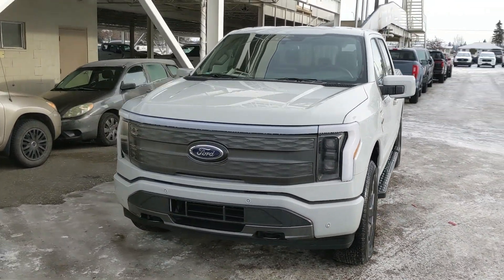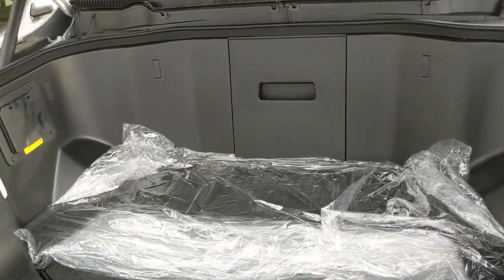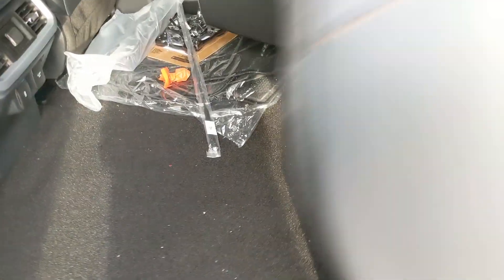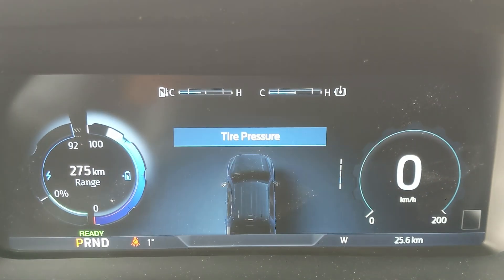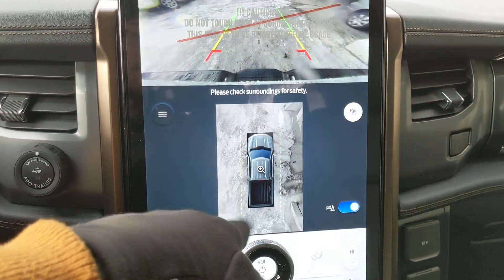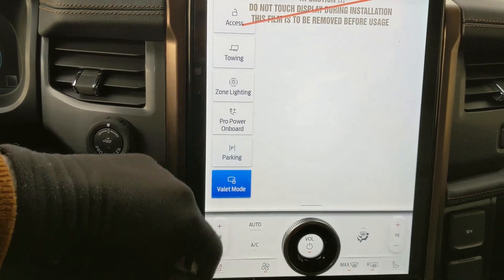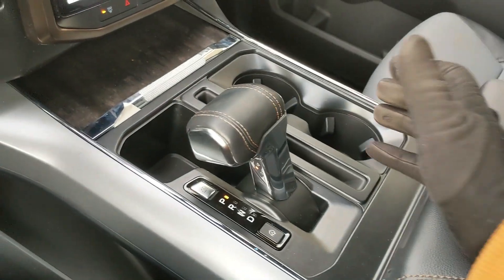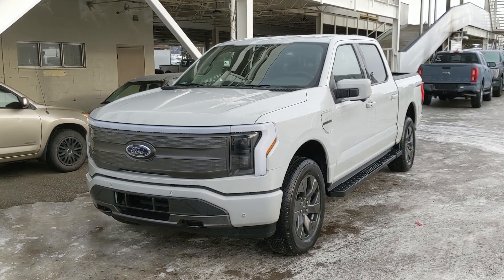2023 Ford F-150 Lightning Lariat Walk-Around | Stock# WG03109 | Prince George Ford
2023 Ford F-150 Lightning Lariat Walk-Around | Stock# WG03109 | Prince George Ford

The all-new 2023 Ford F-150 Lightning Lariat is finally here as Fords first all-electric full-size pickup truck! The F-150 Lightning does come more technologically outfitted as a baseline, with features such as the Mega Power Frunk, Interior Work Surface, Tow Technology Package, FordPass Connect, Pro Power Onboard - 9.6kW, Power Tailgate, 360 Degree Camera, Adaptive Cruise Control, Navigation, SYNC 4, and Heated/Cooled Front Seats.

Coming in an Avalanche exterior with a Black/Medium Dark Slate Leather interior, 5-1/2 Foot Box, and powered by a Dual eMotor Standard Range Battery.

The 2023 Ford F-150 Lightning Lariat comes equipped to tackle virtually any setting with the ability to provide power to keep your household running during an outage, light up a campsite and power other amenities, and even to run a majority of the tools you might need at a jobsite! Come visit us at Prince George Ford to take this unit for a test drive.

1331 Central Street West
Prince George, BC
V2M 3E2